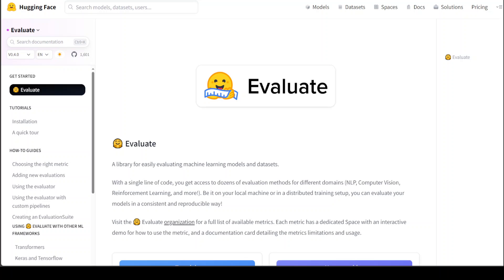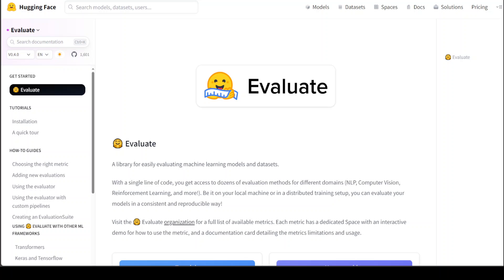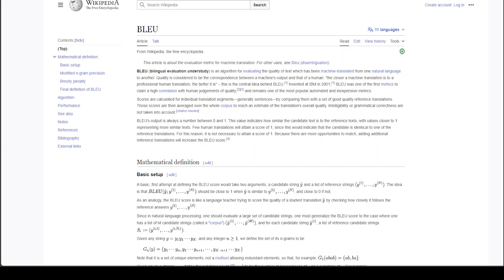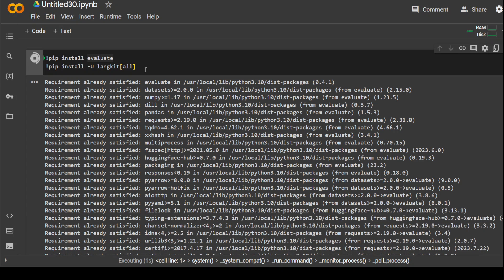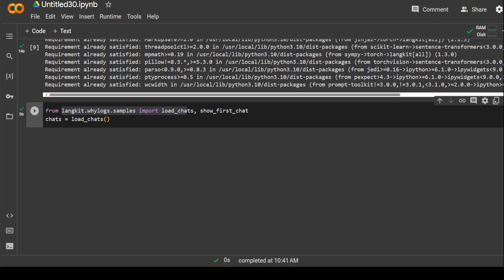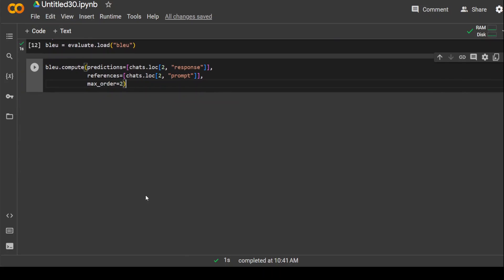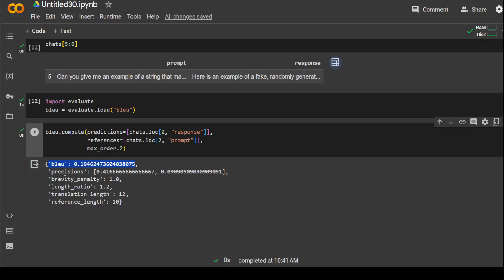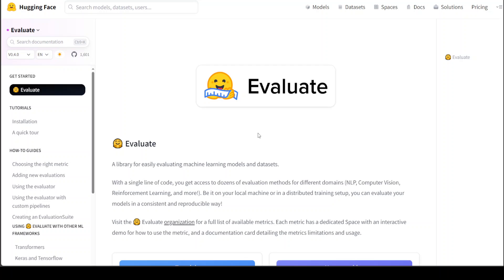Evaluate LLM with BLEU Metric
This video shows how to evaluate BLEU metric with evaluate library. library for easily evaluating machine learning models and datasets.